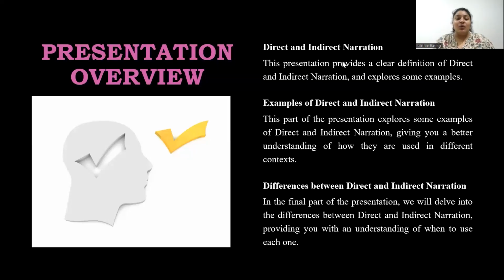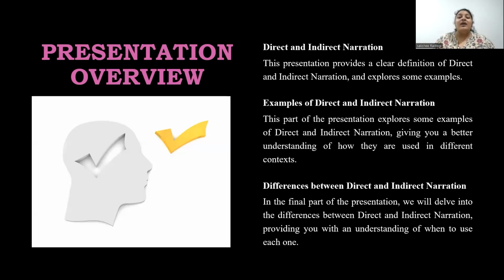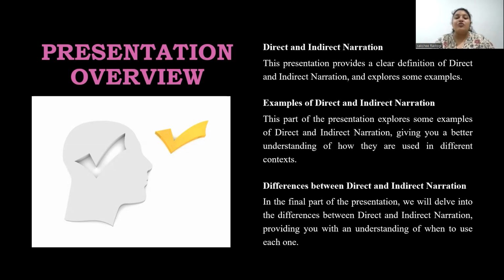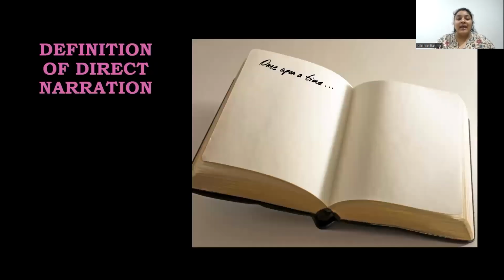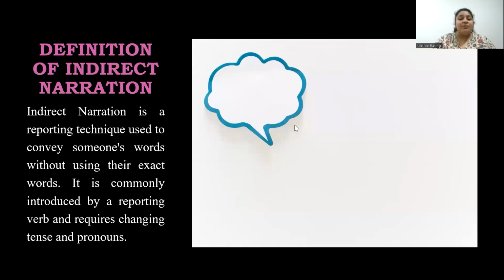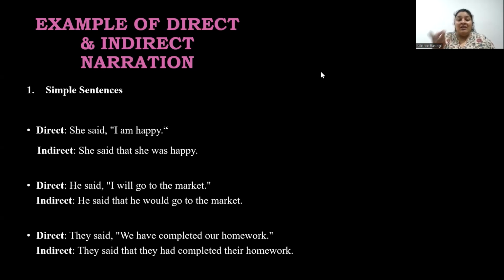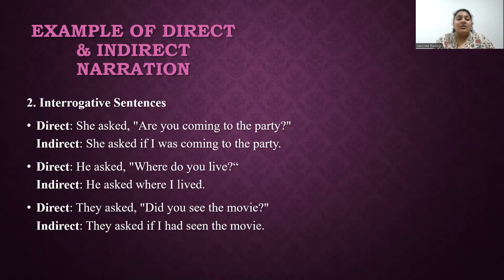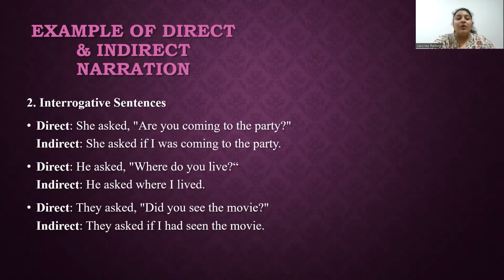Unit 2 - L8 Topic Understanding Narration